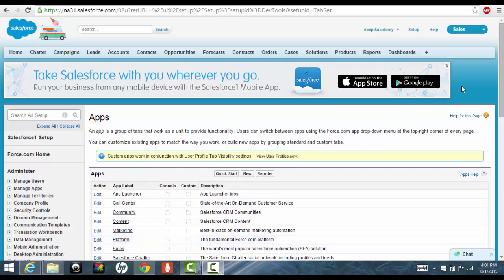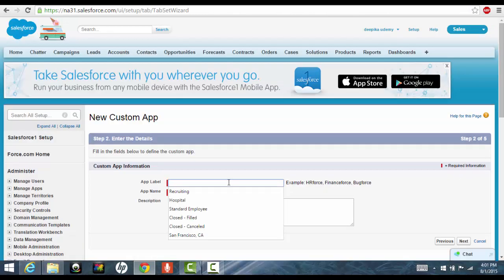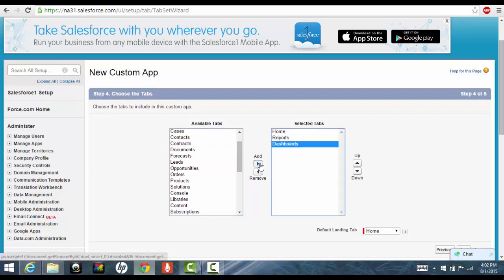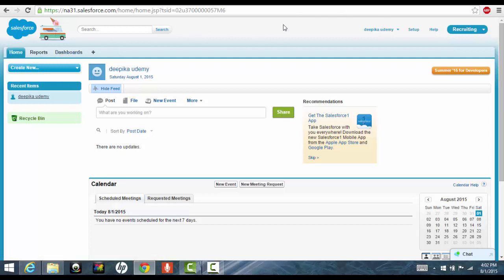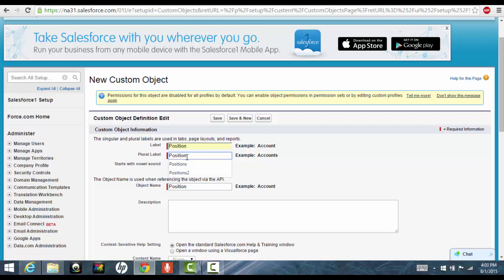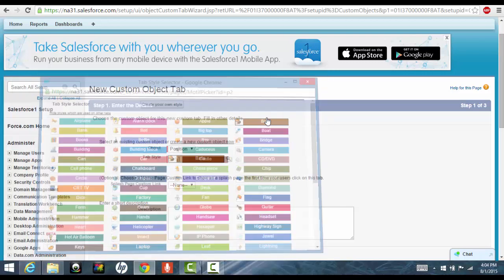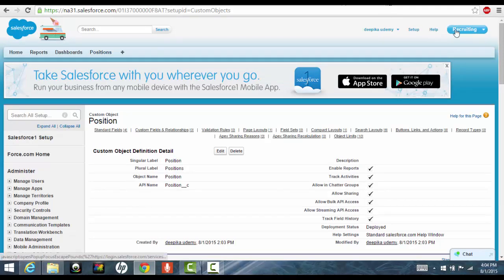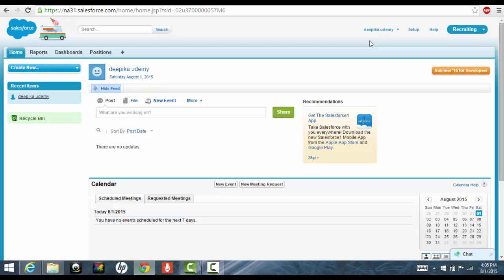Salesforce Admin training : How to create custom app in salesforce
In this tutorial we will create our custom app in salesforce. We will also go through a quick overview on Profiles. Profiles control the visibility of your application, one profile can be given to multiple users but one user can only have one profile at a time. Through profiles we can control which applications a logged in user can see.A custom application can also have standard tabs associated with it,while building our app we can choose  from available list of tabs like reports, dashboards, contacts, accounts etc. We will also see how to create a custom object for our application, when we create our custom object we can create a tab associated with  the object.